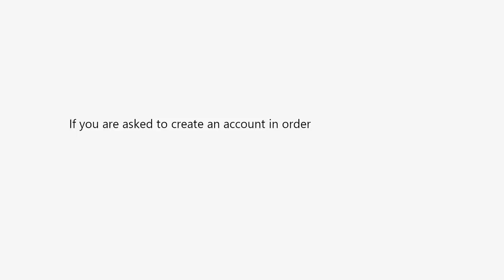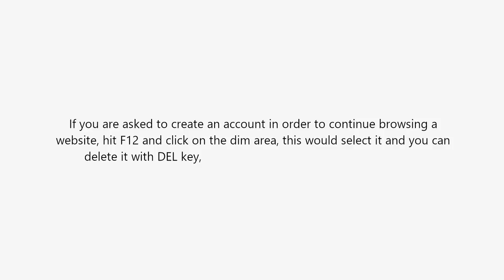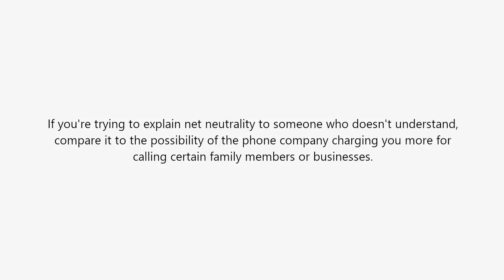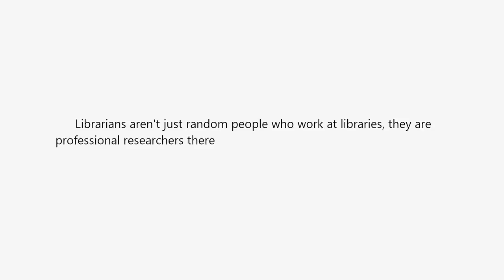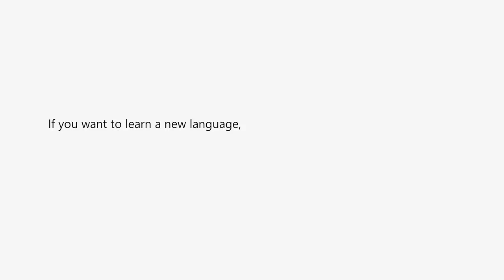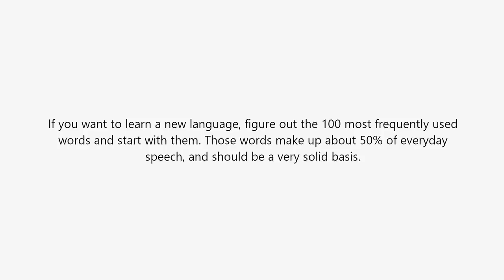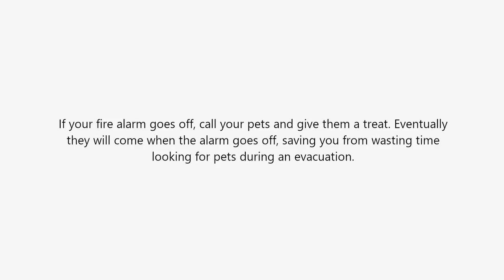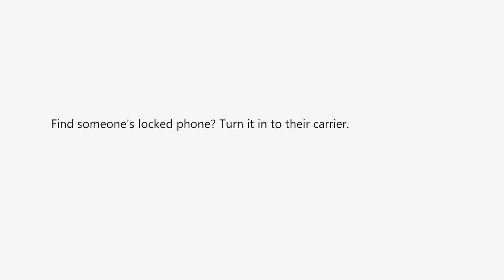LIFE HACKS 2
Here are a bunch of life hacks.